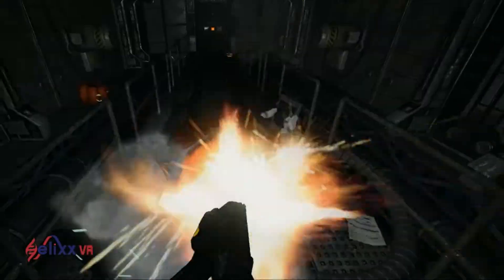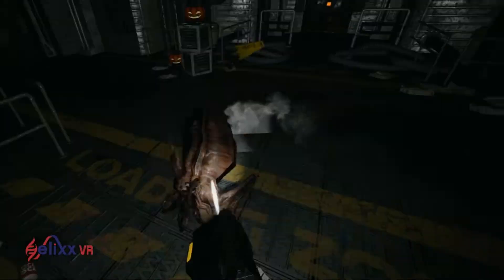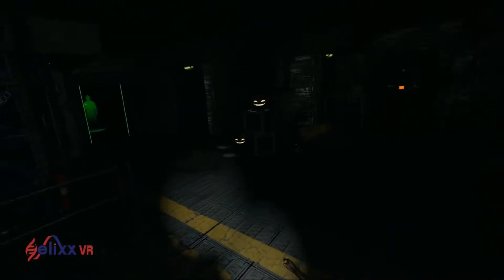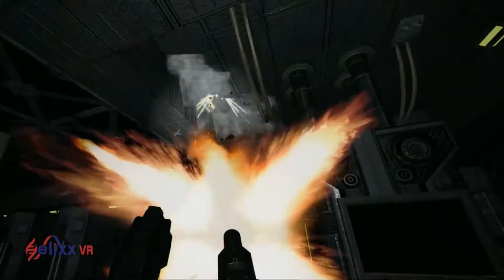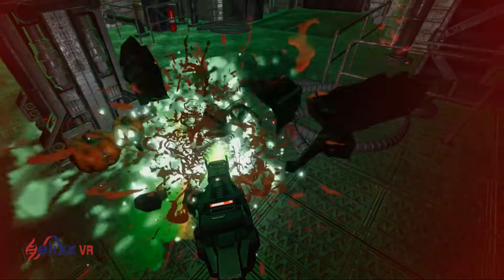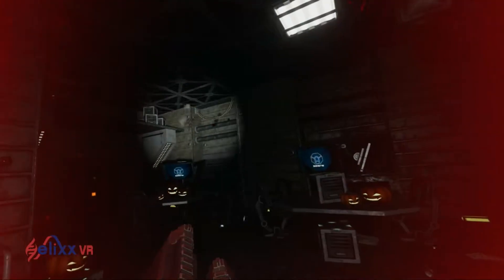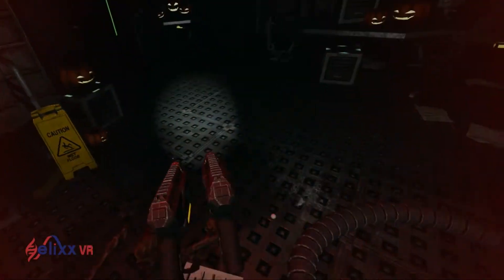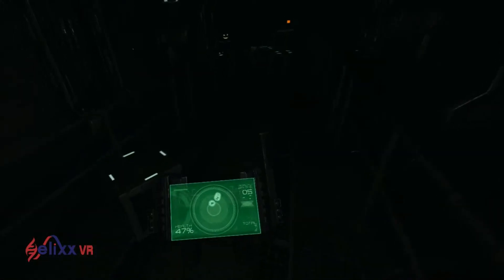Cargo Breach - Review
[Backdated Content - FInished on October 2017]

Eden from Helixx VR reviews Cargo Breach. A VR Horror shooter.

A copy of the game was provided by the developers for review purposes.